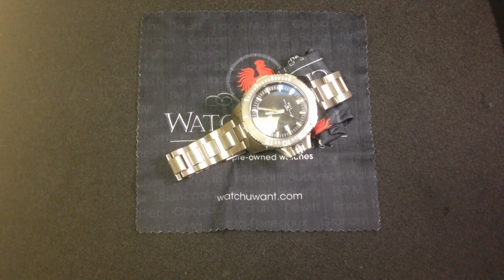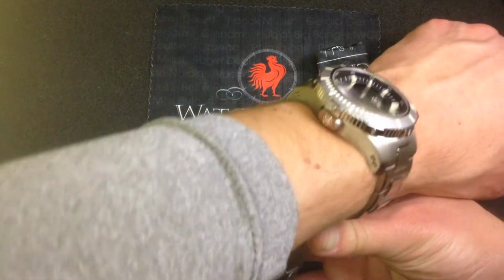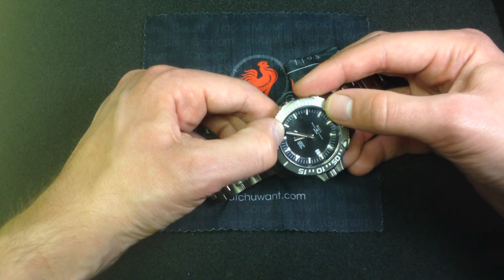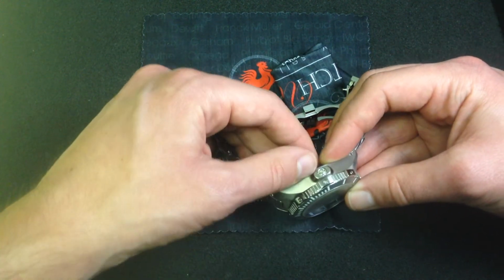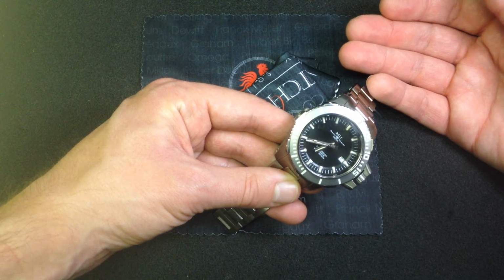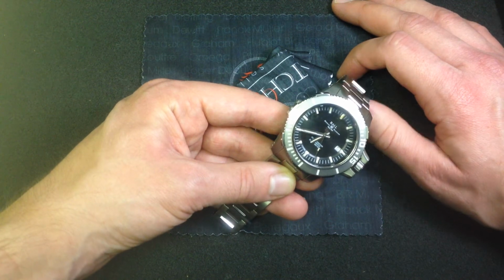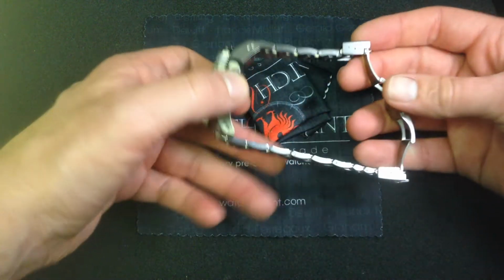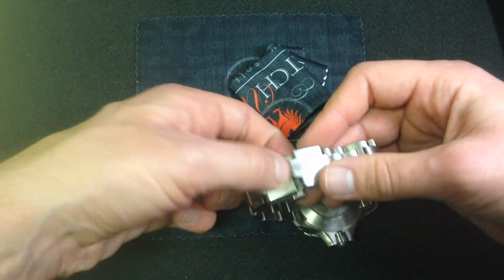Ball Engineer Hydrocarbon Deep Quest Luxury Watch Review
The Ball Watch Company's Engineer Hydrocarbon Deep Quest is about as hardcore as dive watches get. Rated to a maximum depth of 10,000 feet (3,000 meters) and fortified with a monstrous 5.3mm-thick sapphire crystal, this watch really is ready for any outdoor challenge.

Ball is a name often associated with railroad chronometry and train culture, but the Engineer line brings the Ball name into the 21st century. The standout feature of the multi-layer dial is a technology unknown to the Ball watchmakers of the Pullman era; tritium trasor illumination.

This technology, which encapsulates tritium gas in glass beads and implants them on the features of the dial, allows the Engineer Hydrocarbon Deep Quest to glow with brilliance regardless of sun exposure. Unlike Luminova, which requires charging via sunlight, the tritium lume in the Ball Engineer Hydrocarbon is self-charged by (safe) radioactive energy. Even the unidirectional rotating dive bezel is fully-lumed - a rarity in the world of dive watches.

The Engineer Hydrocarbon Deep Quest is crafted from a 43mm mono block titanium case. The vessel is built like a Seawolf-class submarine and just as imposing. A matching titanium bracelet with double-deployant clasp features highly-secure double-trigger release and a tool-free micro adjustment for easy wear over dive suits or thick winter clothing.

Inside the monstrous case, a chronometer-certified ETA 2824-2 keeps  time with superb fidelity. While other watchmakers use COSC Swiss Chronometer grades of the hardy 2824, Ball is among the few to include a Chronometer certificate with the full details of the individual movement's performance through each phase of the COSC battery. It's the difference between a "pass/fail" rating and a detailed evaluation; Ball assured performance that *beats* COSC spec, and they provide the certificate to prove it.

This Ball Engineer Hydrocarbon Deep Quest features one of the most entertaining box and accessory sets to be included with any modern luxury watch. The entire set arrives in an elaborate Pelican case a la Blancpain Fifty Fathoms. Inside, the watch is accompanied by detailed dive literature, a dive buoy, and an internationally-valid "Diver Down" market flag. It's comprehensive, and it's a 100 percent complete set.

See this Ball Engineer Hydrocarbon Deep Quest with all Ball Watch Company factory accessories Video and content by Tim Mosso.